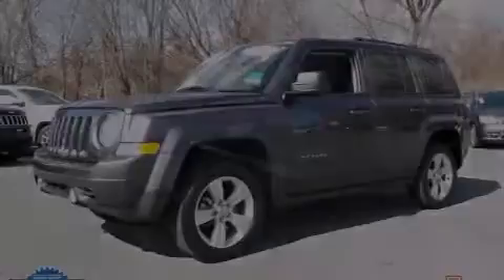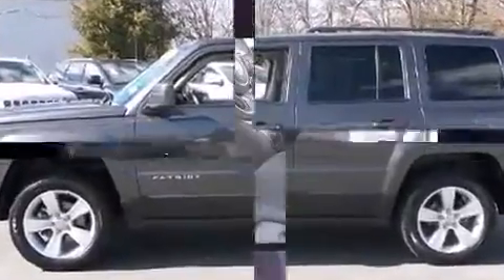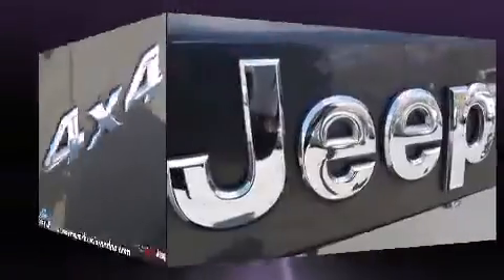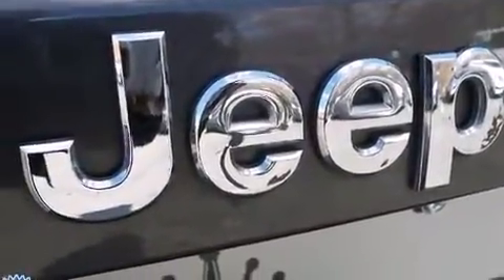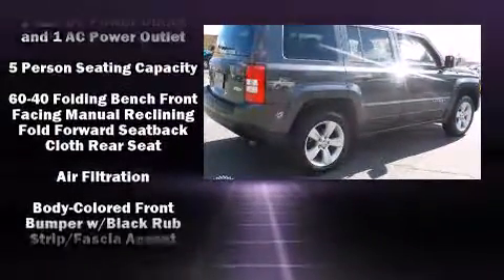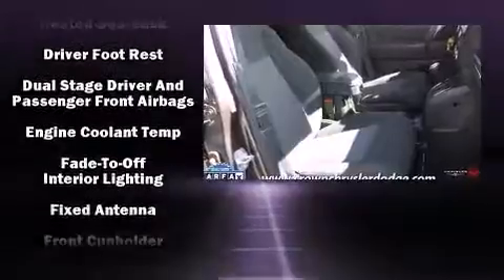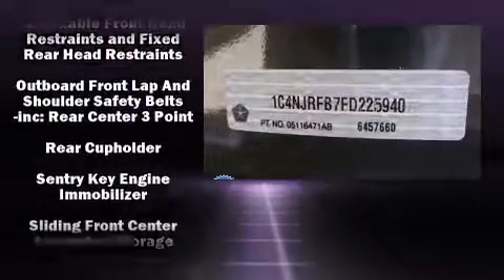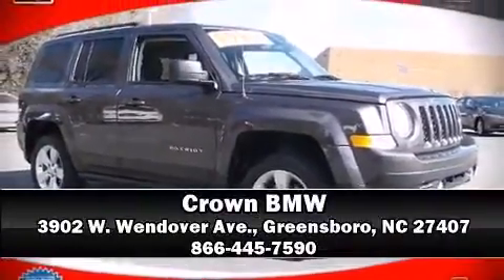2015 Jeep Patriot Latitude 4x4 in Greensboro, NC 27407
Crown BMW
3902 W. Wendover Ave.

Outstanding design defines the 2015 Jeep Patriot. With less than 30,000 miles on the odometer, this 4 door sport utility vehicle prioritizes comfort, safety and convenience. Under the hood you'll find a 4 cylinder engine with more than 170 horsepower, and for added security, dynamic Stability Control supplements the drivetrain. Four wheel drive allows you to go places you've only imagined. Jeep infused the interior with top shelf amenities, such as: an outside temperature display, heated seats, front fog lights, tilt steering wheel, heated door mirrors, remote keyless entry, and power windows. Passengers are protected by various safety and security features, including: dual front impact airbags with occupant sensing airbag, front SIDE impact airbags, traction control, anti-whiplash front head restraints, a panic alarm, and 4 wheel disc brakes with ABS. Brake assist technology provides extra pressure when applying the brakes. We know that you have high expectations, and we enjoy the challenge of meeting and exceeding them! Stop by our dealership or give us a call for more information.